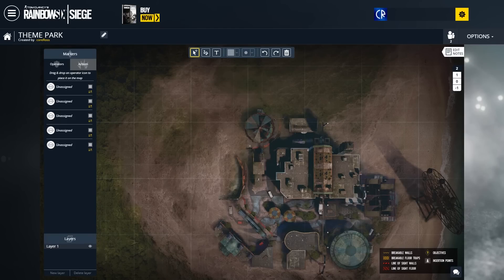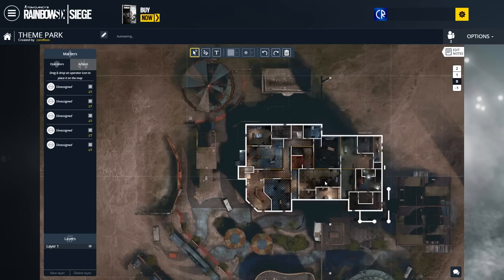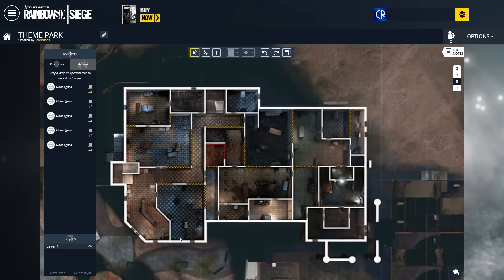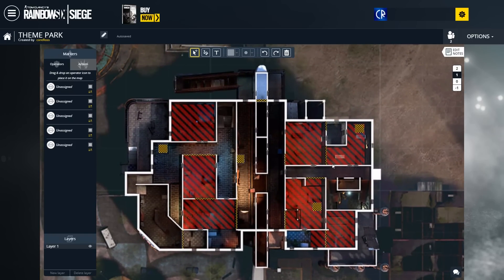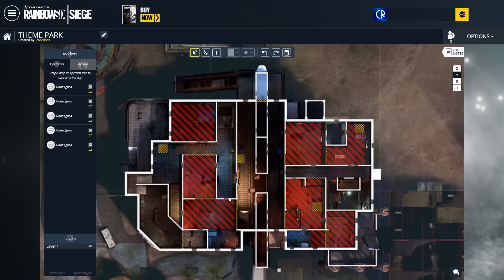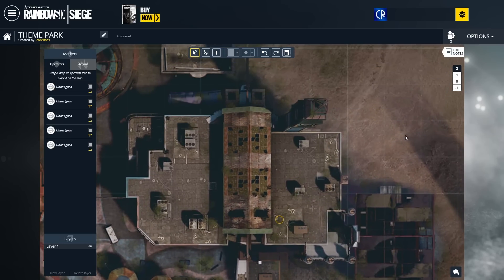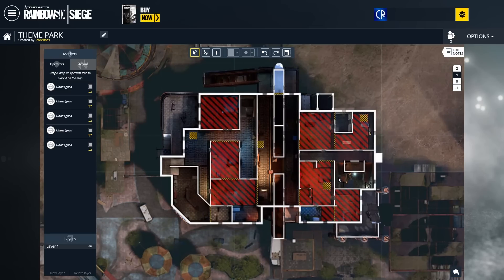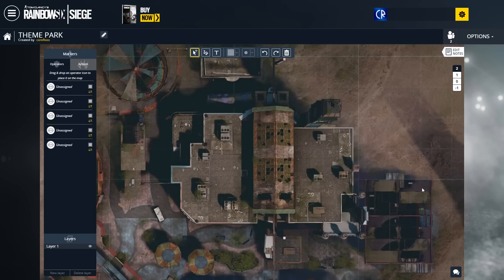Theme Park - Operation Blood Orchid Map - Tom Clancy's Rainbow Six Siege - R6